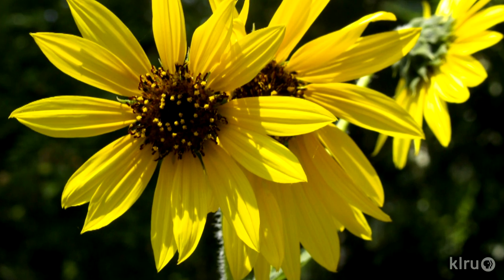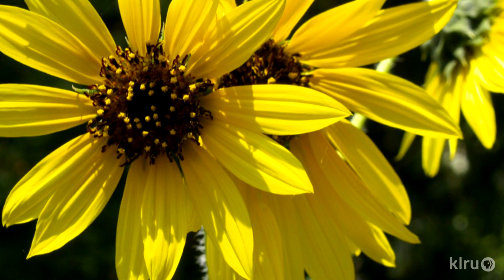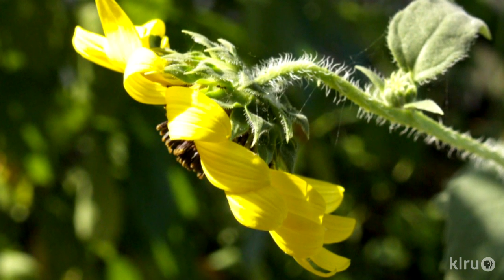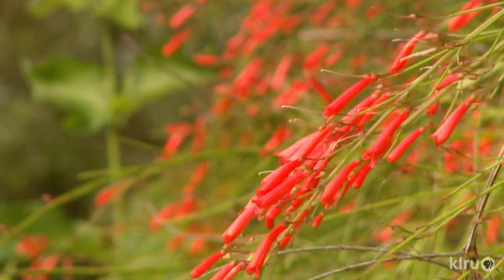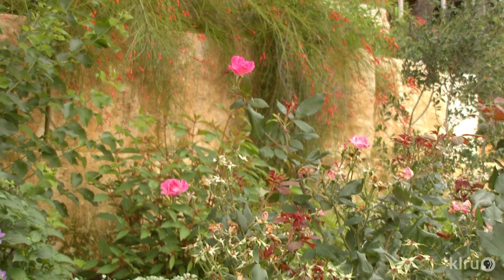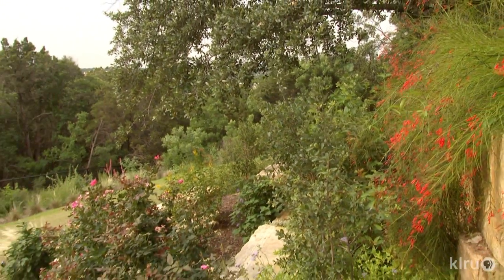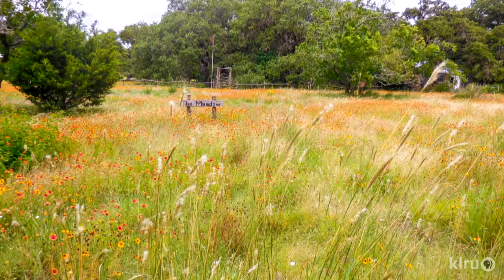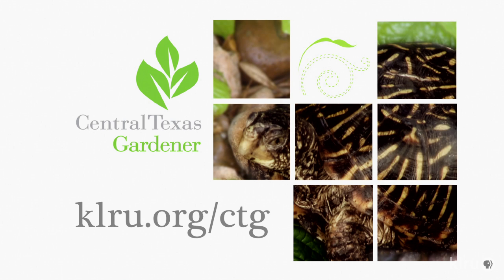Why flowers turn to the sun |Daphne Richards |Central Texas Gardener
Daphne explains heliotropism or phototropism: how and why plants turn to the sun or away from it.
why flowers turn to the sun. Her Plant of the Week is firecracker fern, a hummingbird magnet for sun and shade, Firecracker fern.